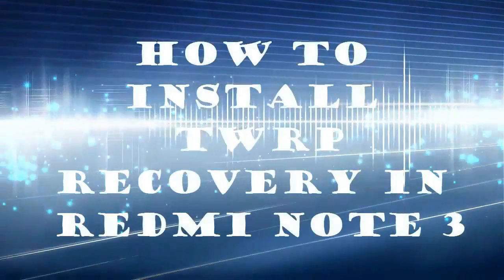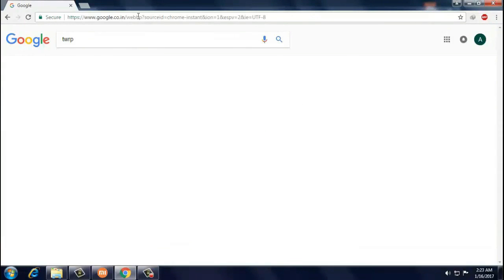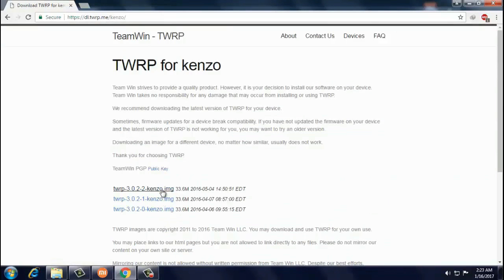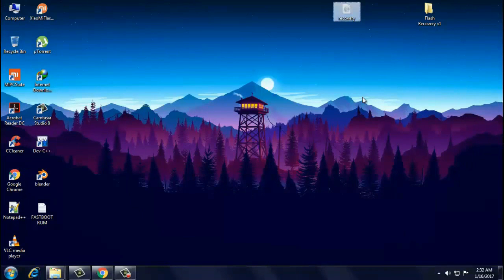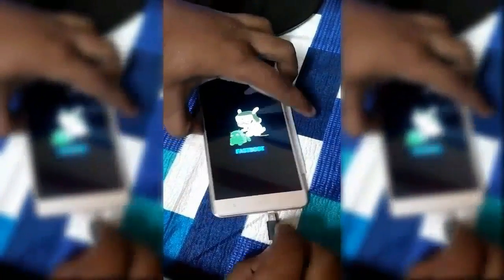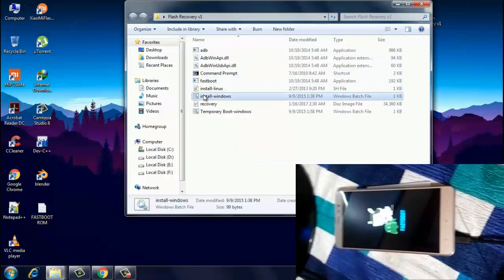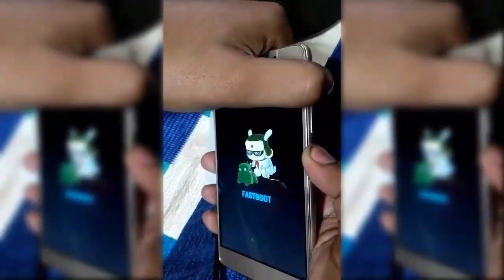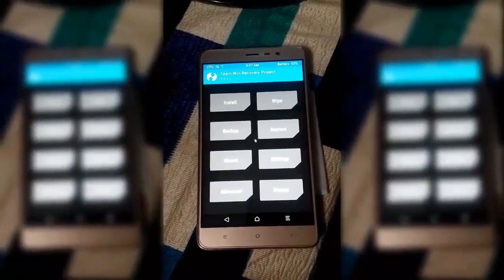Install TWRP Recovery on RedMi Note 3 easily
IN THIS VIDEO YOU WILL SEE HOW TO INSTALL TWRP RECOVERY IN REDMI NOTE 3 EASILY IN ONE CLICK.

DO NOTE THAT YOU CAN INSTALL TWRP ON ANY DEVICE USING THIS Flash Recovery V1, FILE.
ONLY THING YOU NEED IS THAT PARTICULAR DEVICE TWRP IMAGE FILE.
AND FOLLOW THE SAME PROCESS AS IN THE VIDEO.

IF THIS HELPS , DO LIKE THE VIDEO.